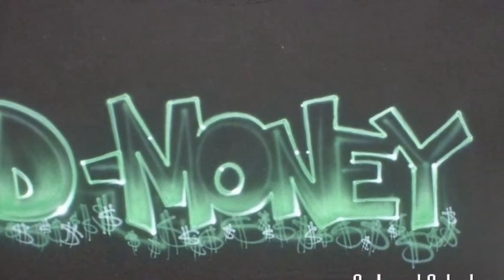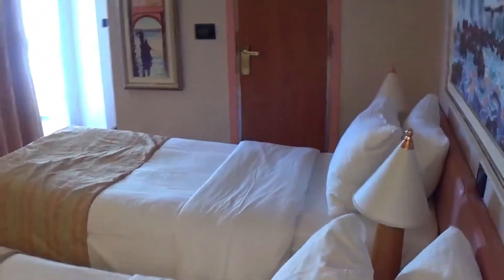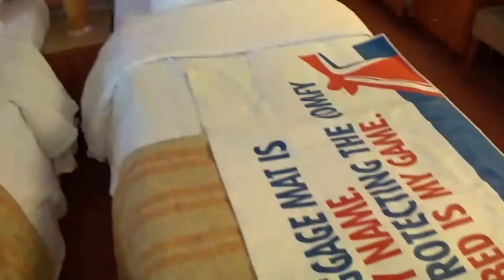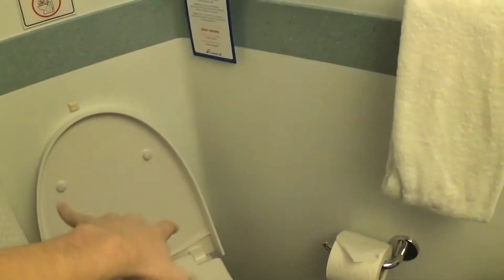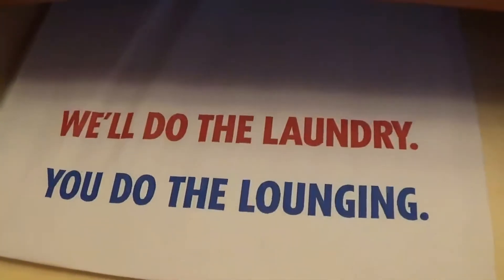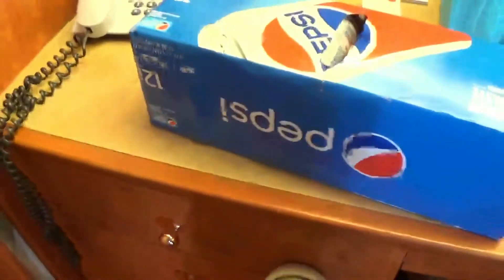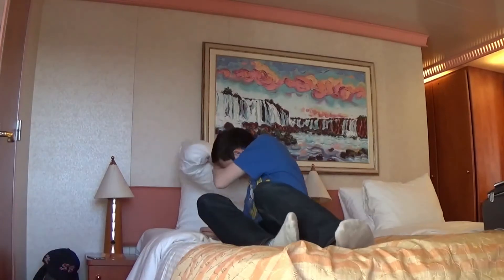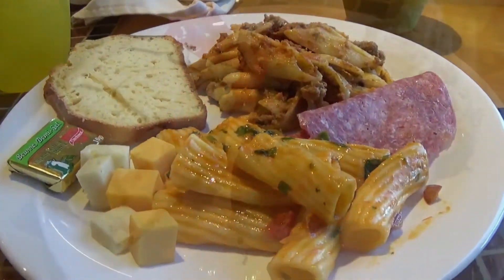Carnival Cruise - Boarding the Boat!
I hope you all enjoy this video and make sure to stay tune to see the rest of the trip!